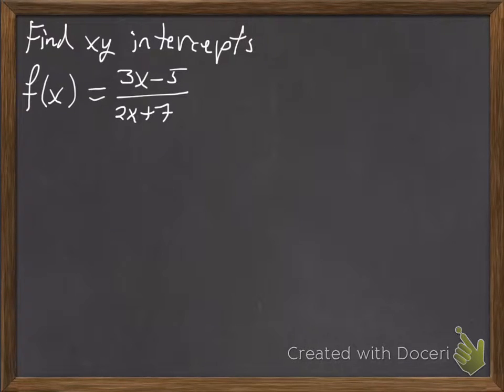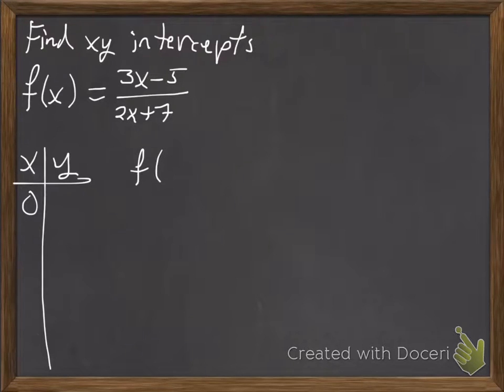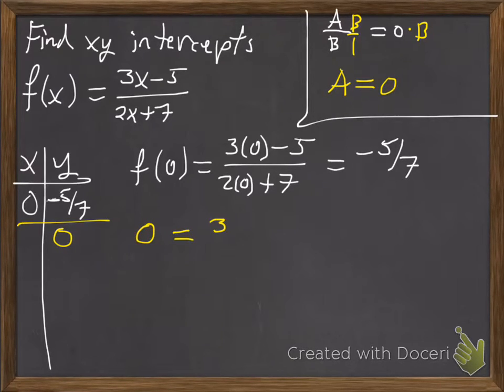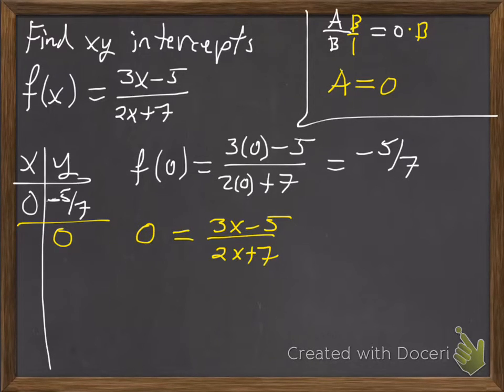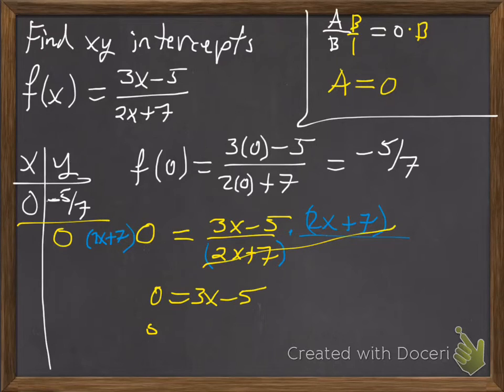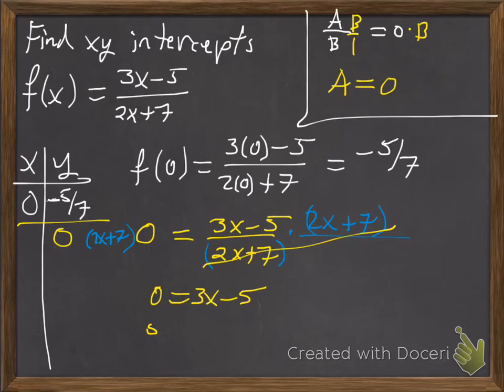Finding xy-intercepts Rational Function